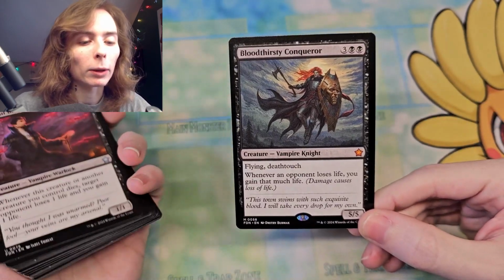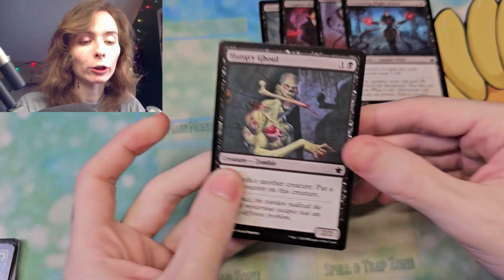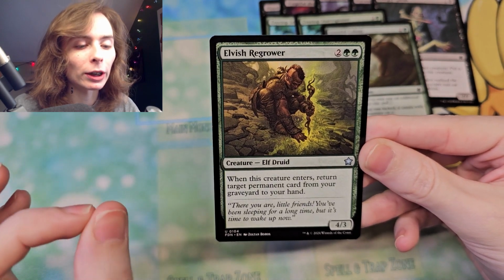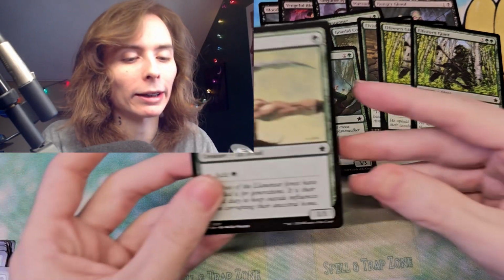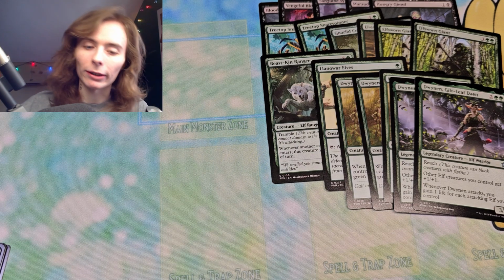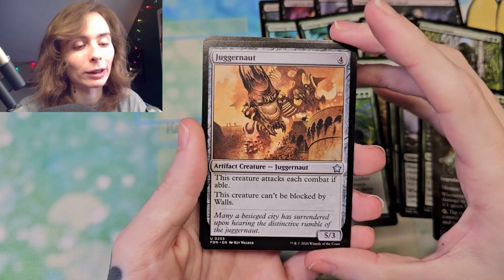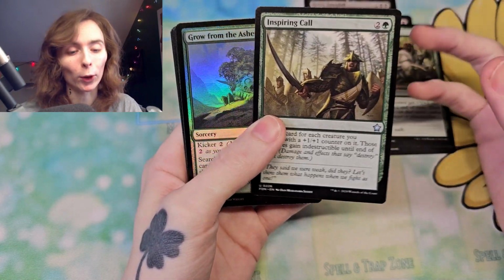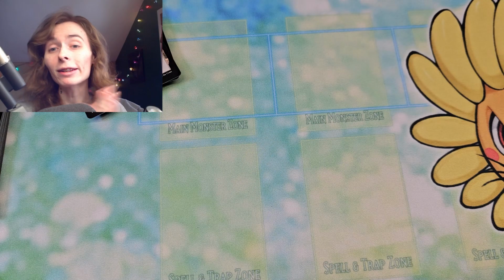Our First Standard Deck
If you would like to support me more, you can buy cards on my Ebay linked below!
Ebay Store
REMEMBER THESE WERE PRE SALE PRICES
Have a great day :)
Opening MTG   packs